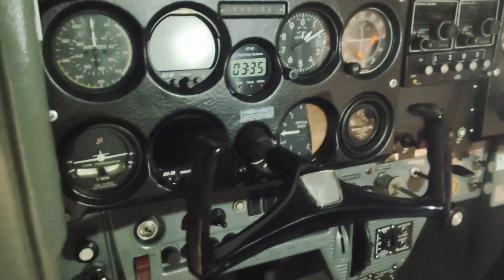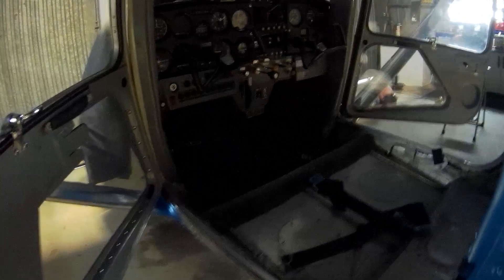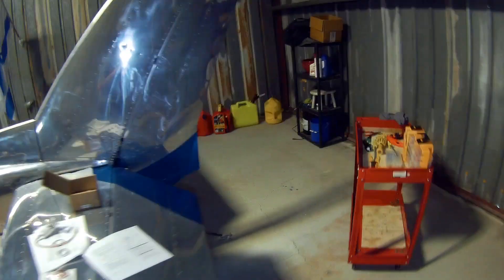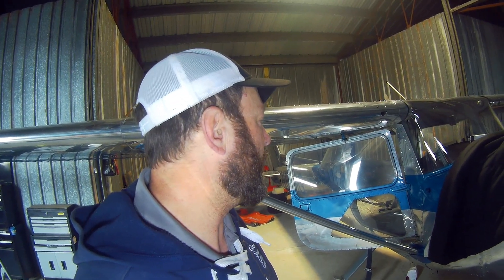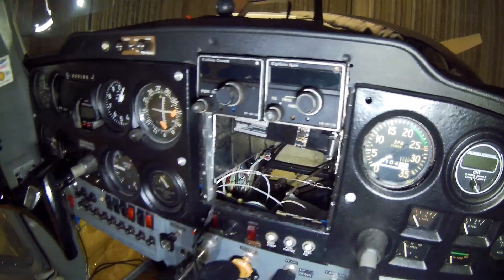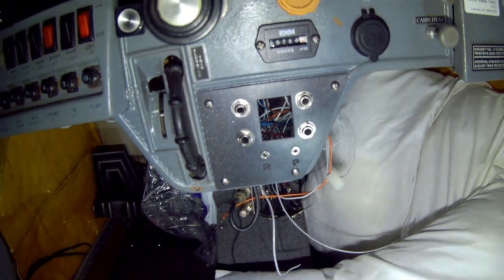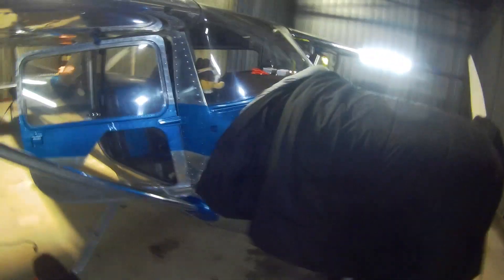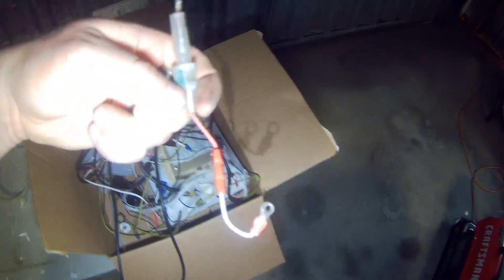Cessna 150 Panel Modification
Some changes I made to my instrument panel and aircraft. Some of these are modifications most every Cessna 150 will eventually need.